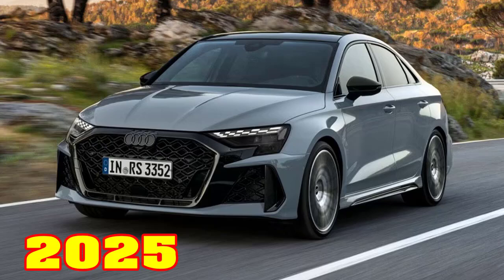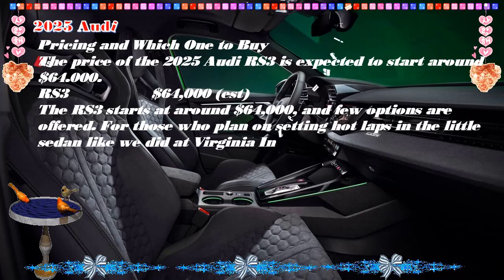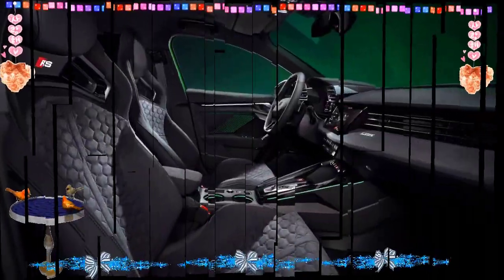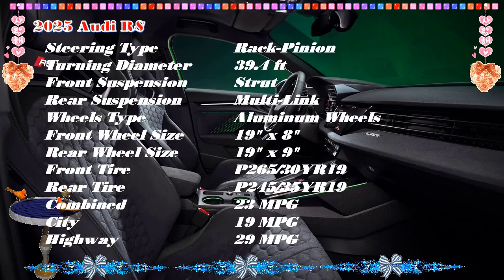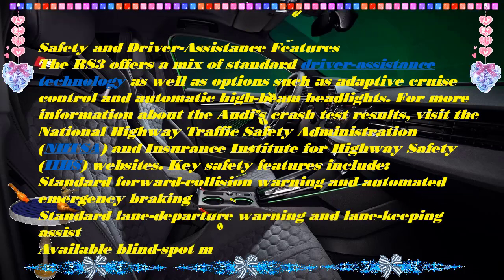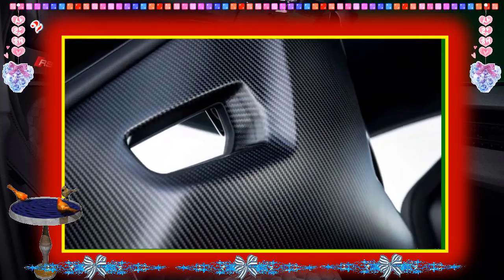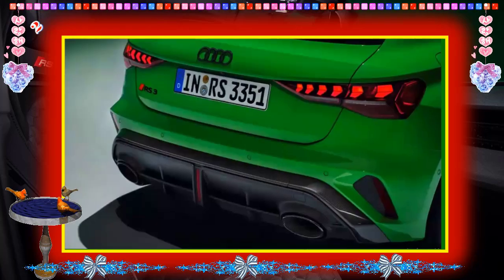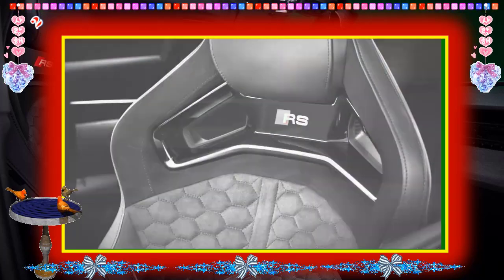2025 audi rs3 sedan | 2025 audi rs3 avant | 2025 audi rs3 australia | 2025 audi rs3 sound | My car!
Hybrid cars are pleased to present:2025 audi rs3 sedan | 2025 audi rs3 avant | 2025 audi rs3 australia | 2025 audi rs3 sound | My car!
Best regards.